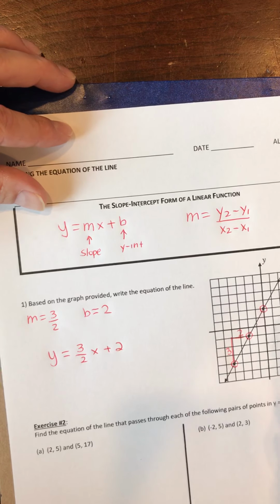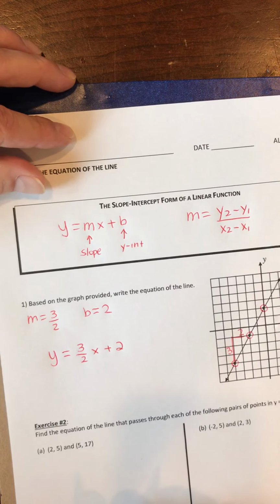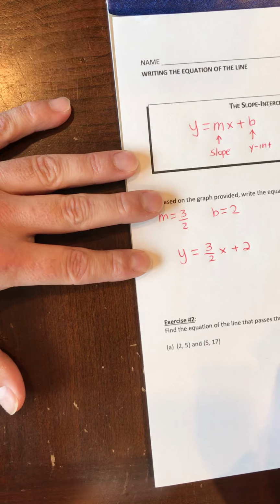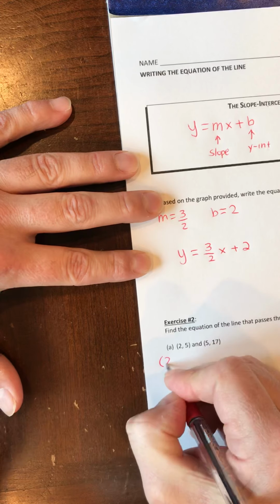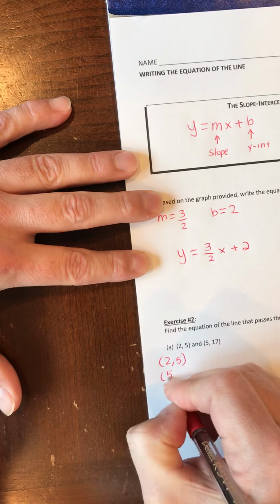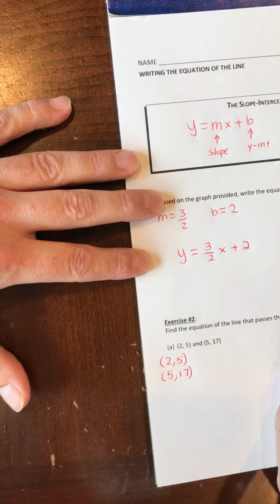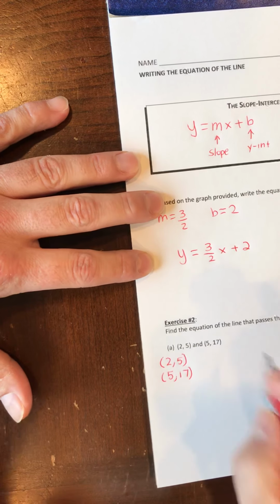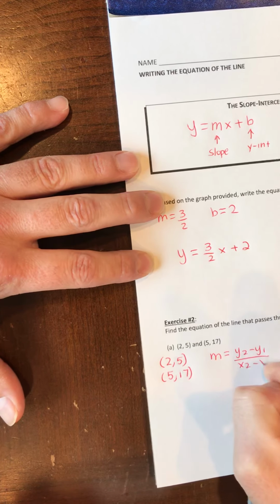Writing the Equation of a line